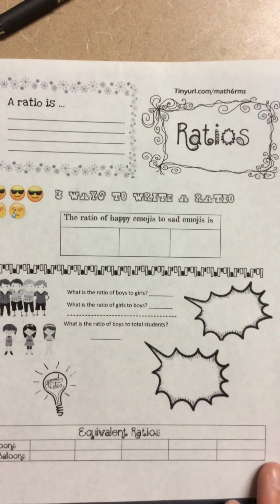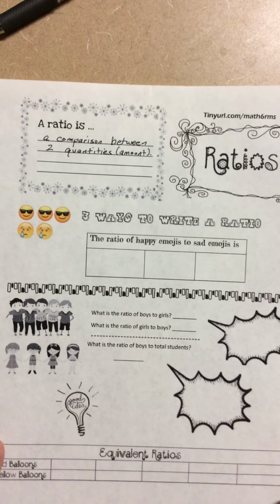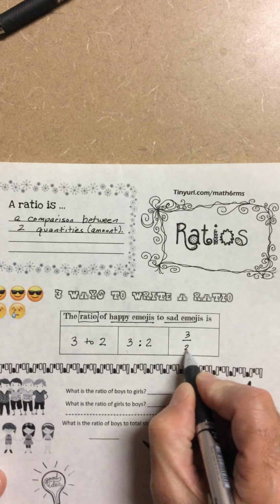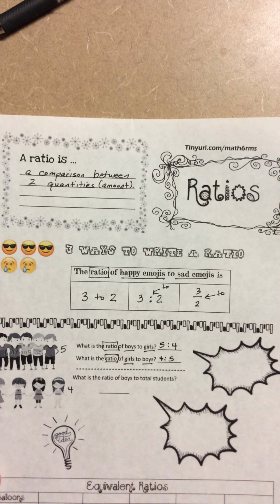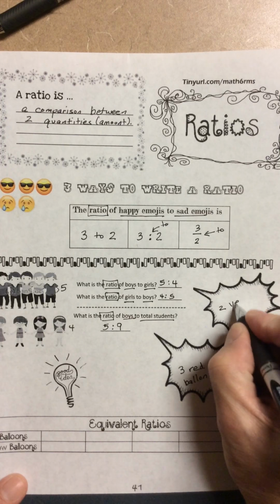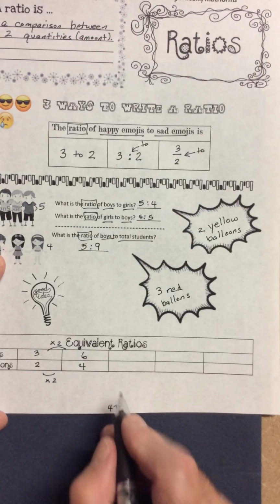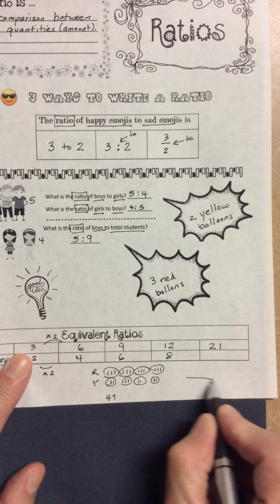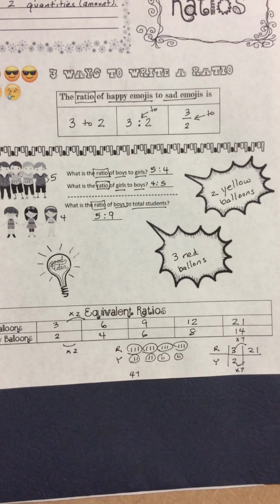Page 47 Ratios